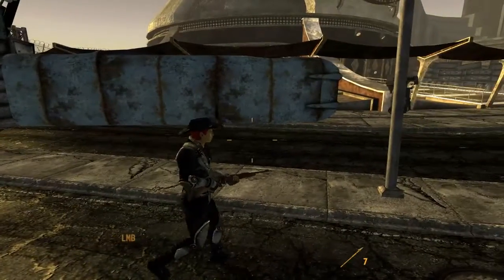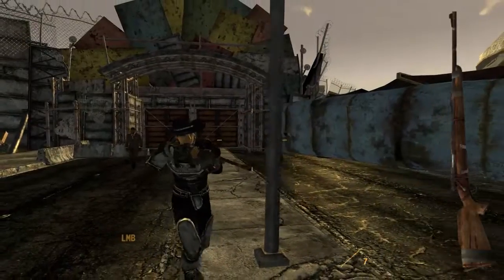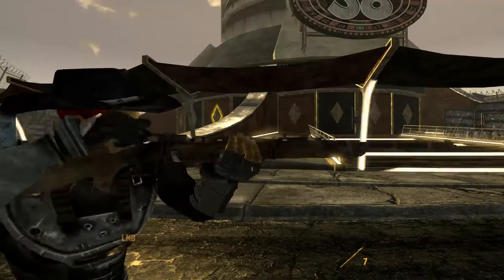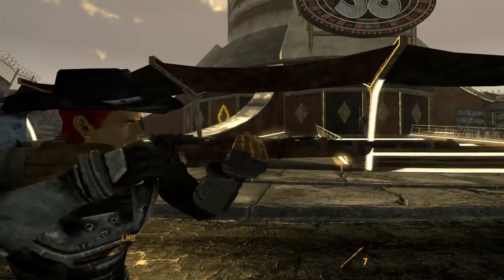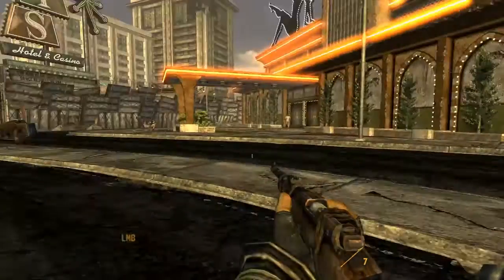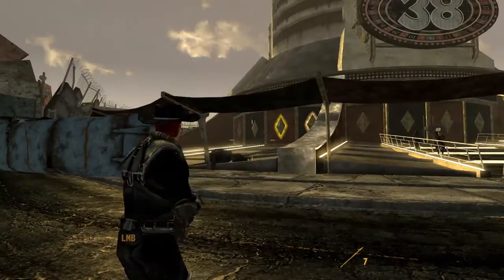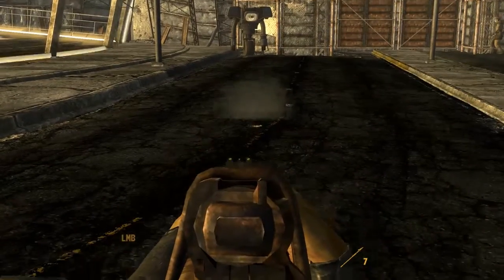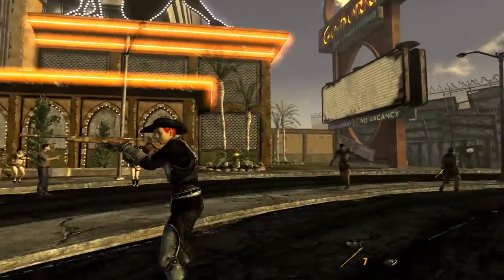Fallout Armory | Hunting Rifle [Boone's Scoped hunting rifle]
Hey guys, today we talk about the stats and features of the hunting rifle and its unique varient- boones scoped hunting rifle.
goo.gl/WDdBS1

Stalli  out! :D